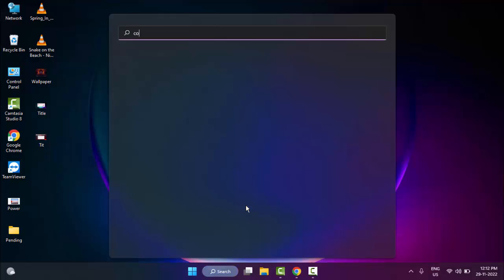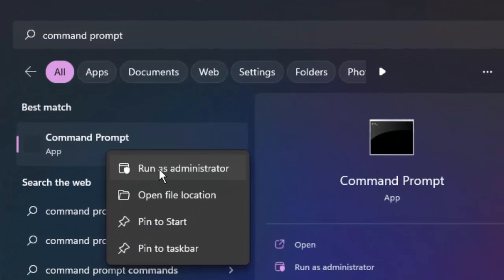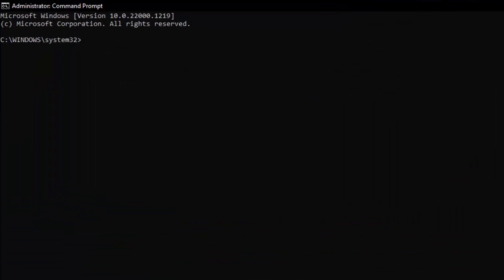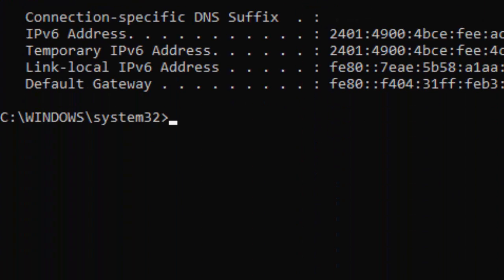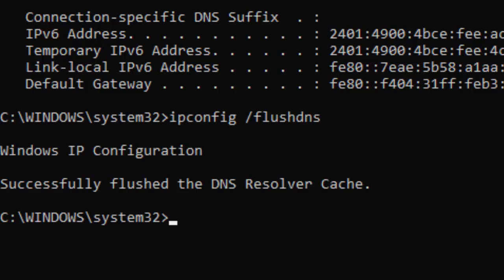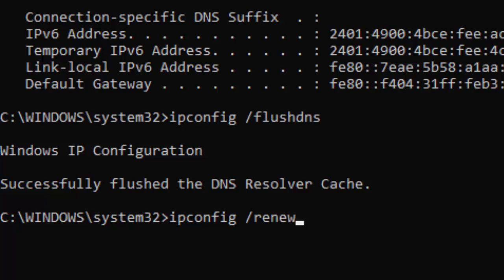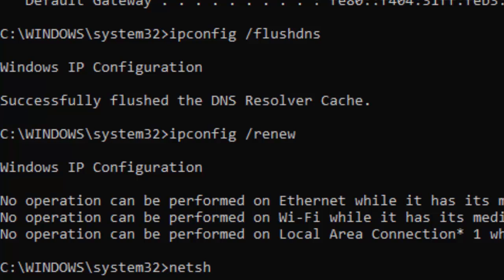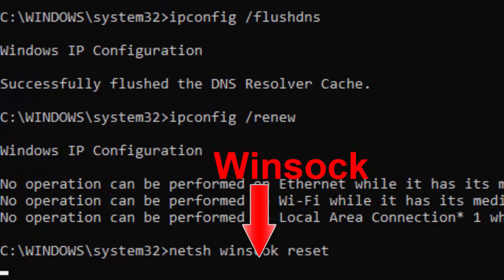Fix Warzone Stuck On Connecting To Online Services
In this tutorial I will show you, Fix Warzone Stuck On Connecting To Online Services